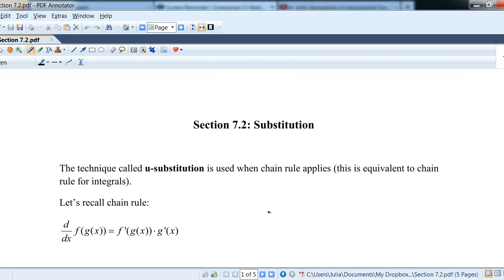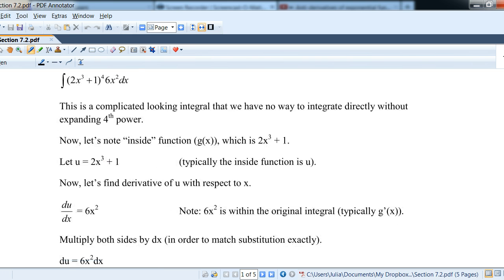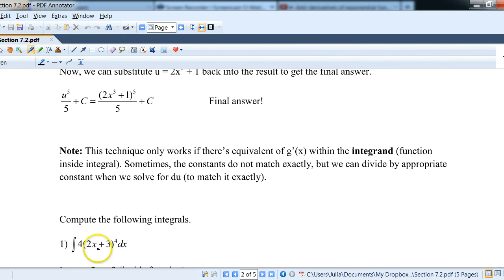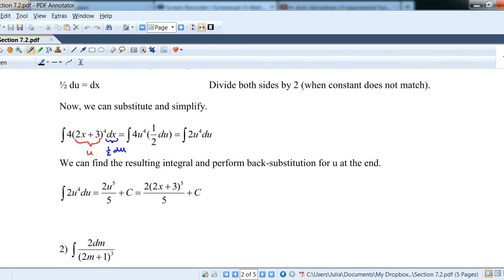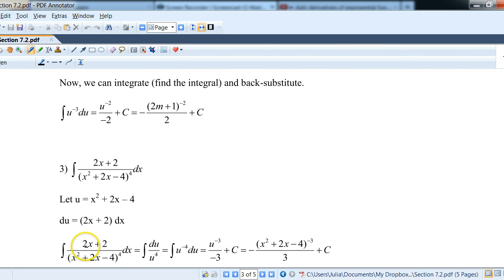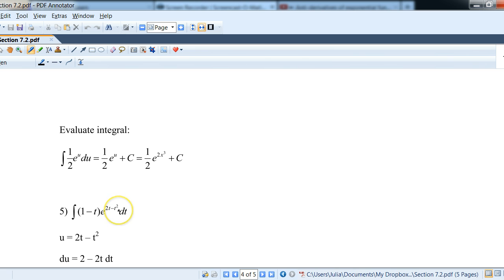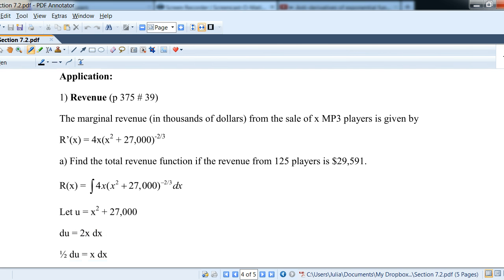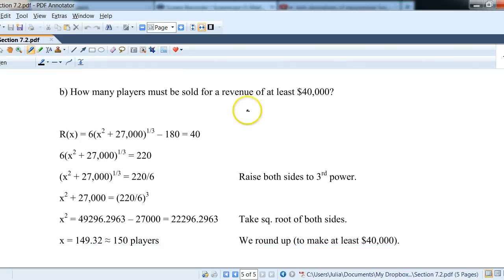U-substitution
Using u-substitution to evaluate integrals.